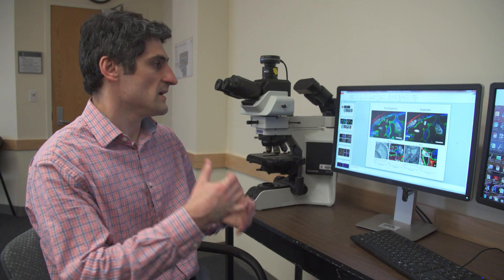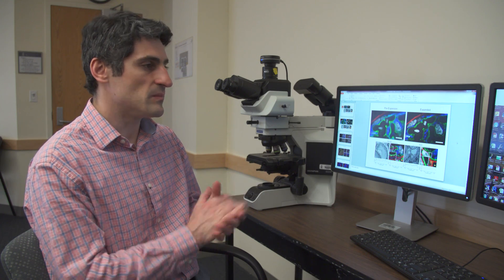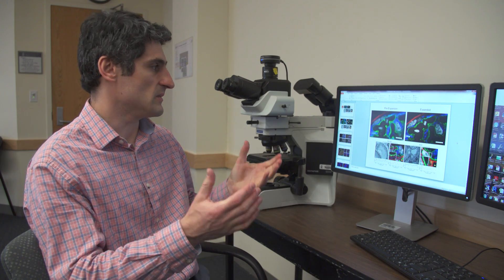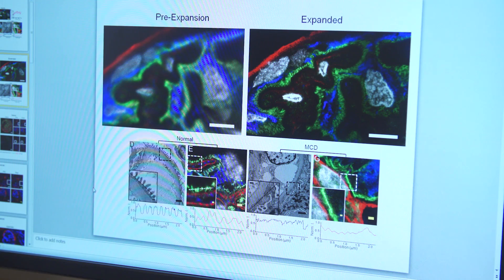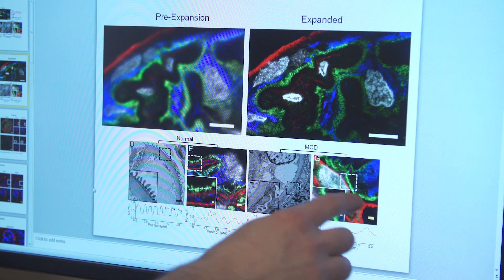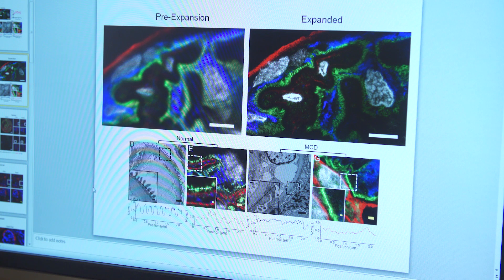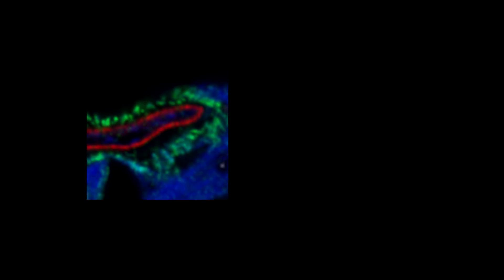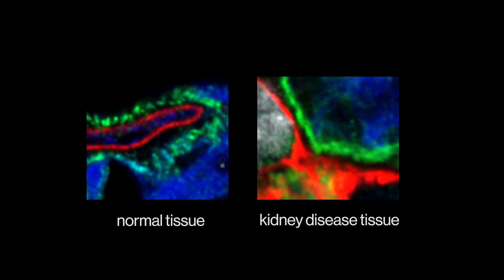Expansion Pathology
Enlarging clinical samples for imaging to understand the building blocks of pathologies with nanoscale precision.

A new microscopy technique from Ed Boyden's research team could enable higher-resolution biopsies.